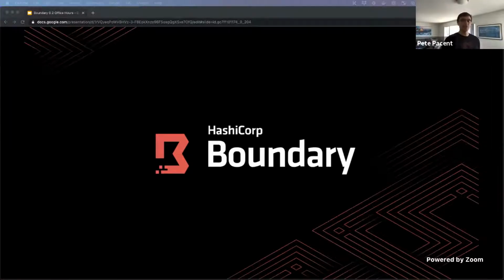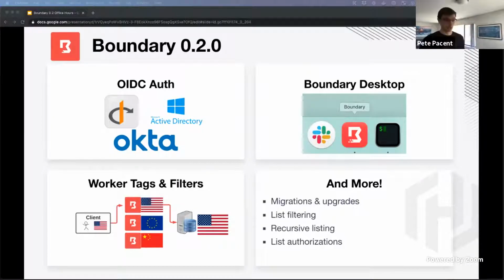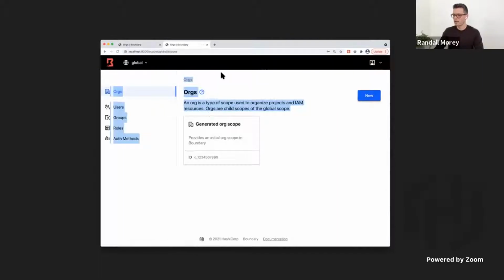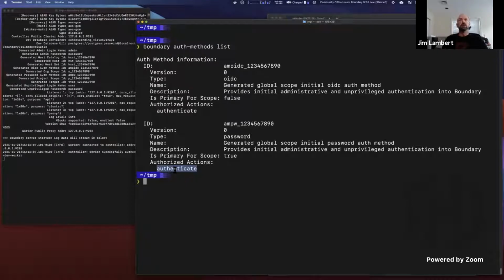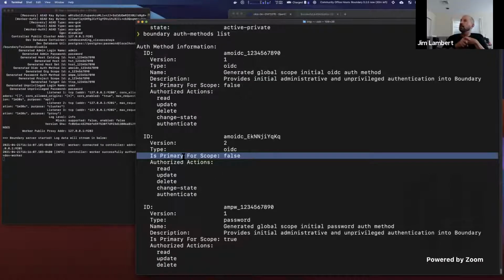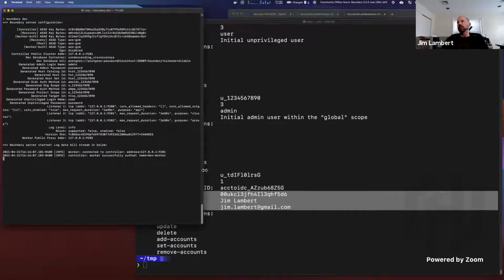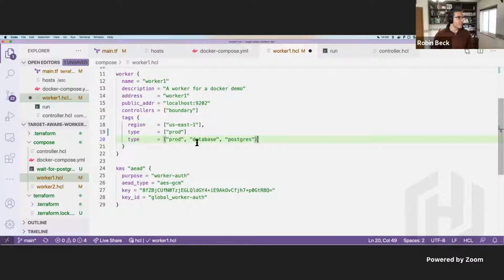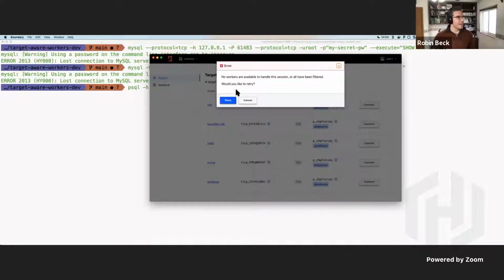Community Office Hours: Boundary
Want to learn more about Boundary 0.2.0? Join @ppacent, @jimlambrt, Randall Morey, and @joatmon08 as they explore the new OIDC authentication feature.

During Community Office Hours anyone using our tools will be able to connect with technical experts from our engineering, product, customer success, solution engineering, and developer relations teams. These one-hour product deep-dives and Q&A sessions are intended to provide practitioners the information they need to use our products and resolve issues users might have.